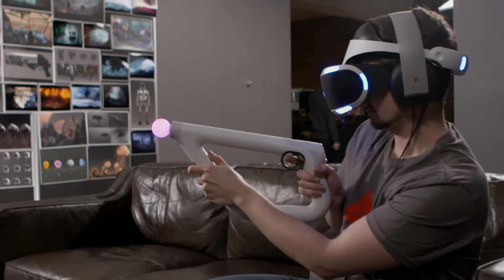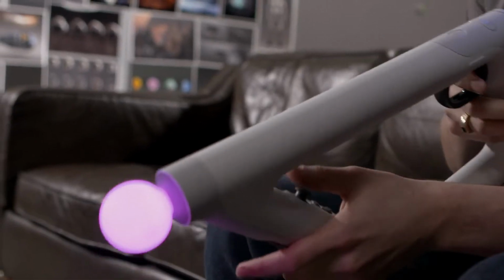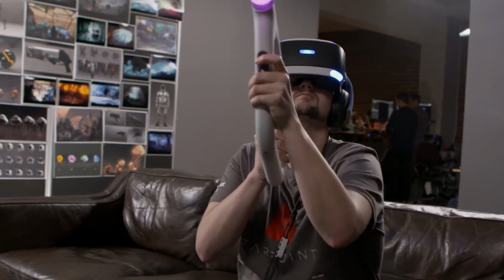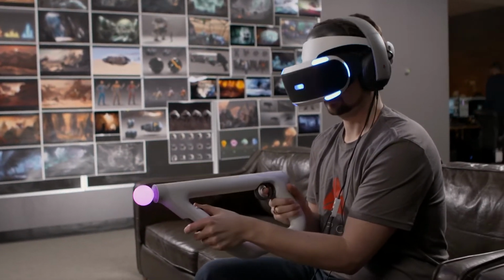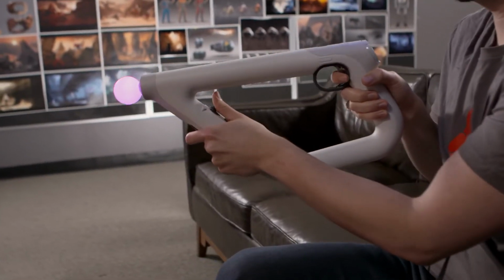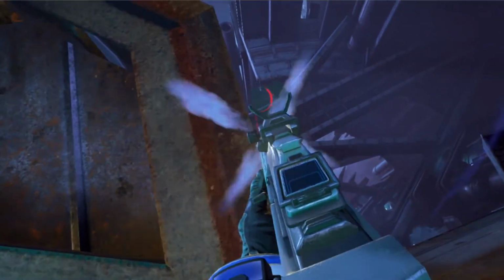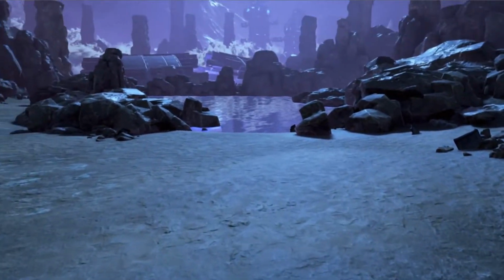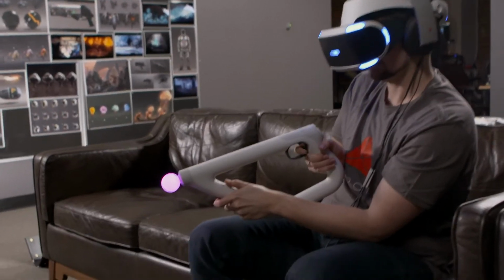Farpoint Developing The PlayStation VR Aim Controller (PSVR)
Discover how the PlayStation®VR Aim Controller, combined with Farpoint, will transport you into a new world of gaming experiences.

Redefine your expectations of immersion as you embark on a mission to pick up scientists studying an anomaly near Jupiter when, all of a sudden, a rupture nearby sends you and their station crashing onto an unknown alien world.

Separated from your colleagues, you must use holographic logs scattered throughout the landscape to reunite with the scientists and escape the planet.

Rated Mature: Blood and Gore, Strong Language, Violence

Playstation®4 system, PlayStation®VR and PlayStation®Camera are required to experience VR functionality.

"PlayStation” and the "PS" Family logo are registered trademarks and “PS4” is a trademark of Sony Interactive Entertainment Inc. Farpoint is a trademark of Sony Interactive Entertainment LLC. Created and developed by Impulse Gear, Inc.